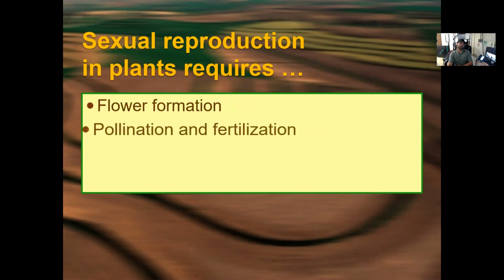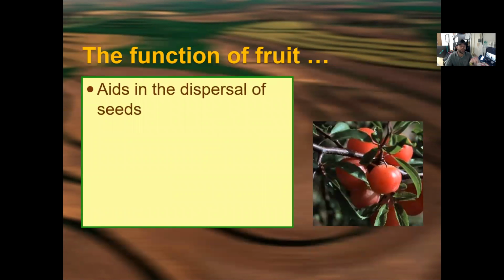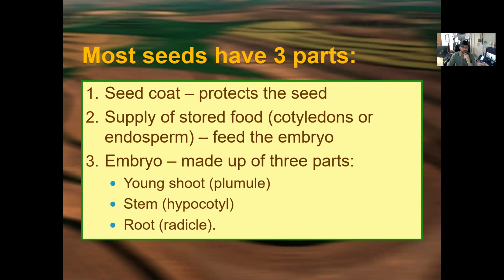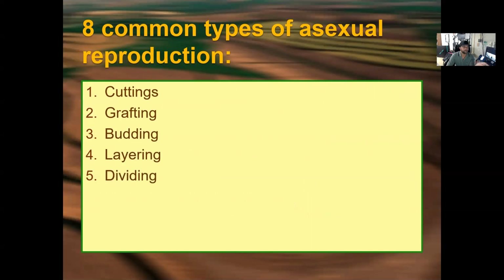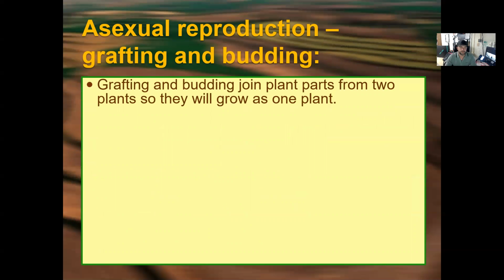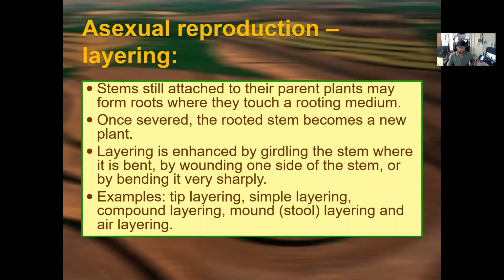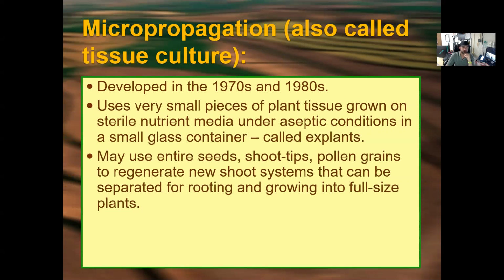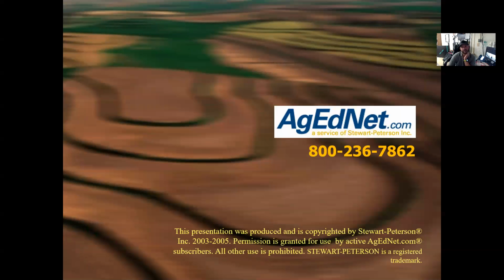Propagation of Plants